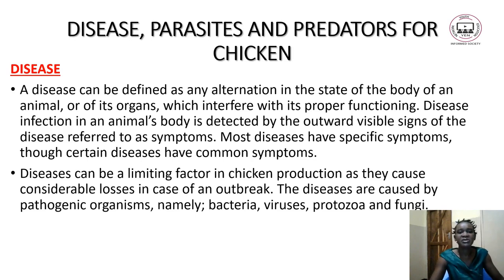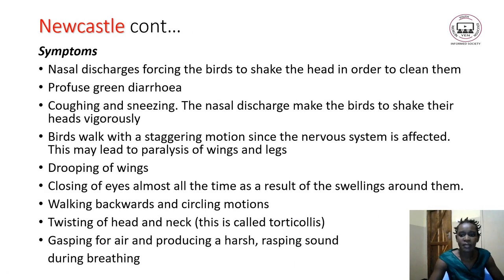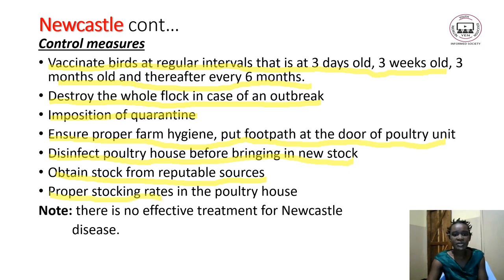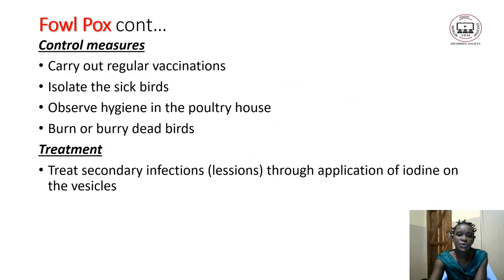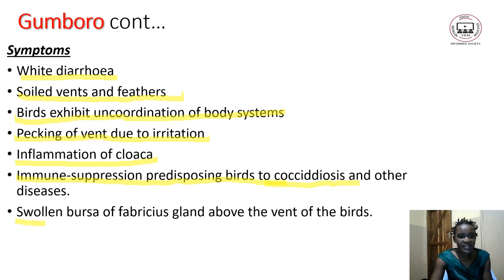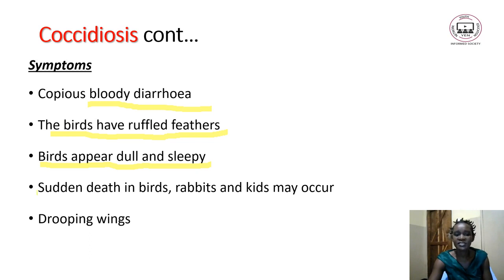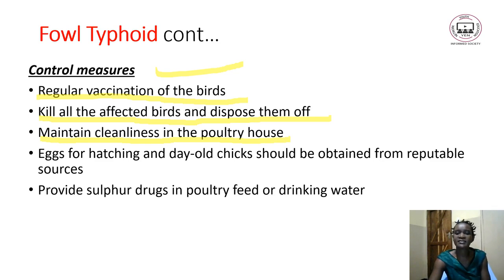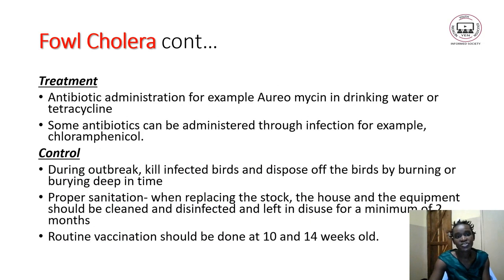Agric F1 Topic 12 Part 4: Diseases, Parasites & Predators for Chicken- YEN MALAWI